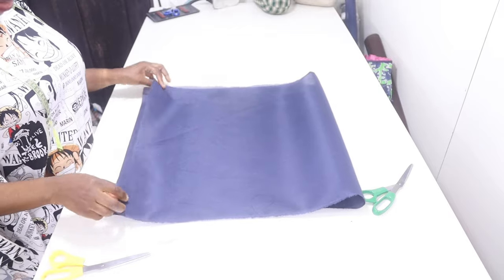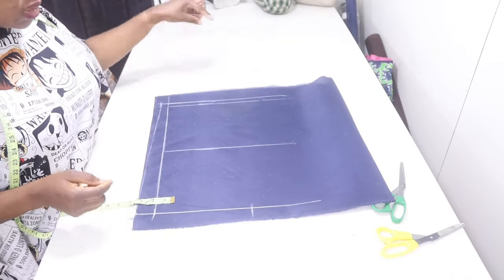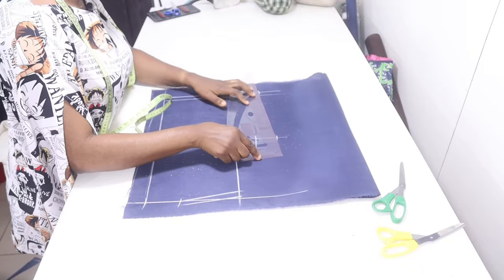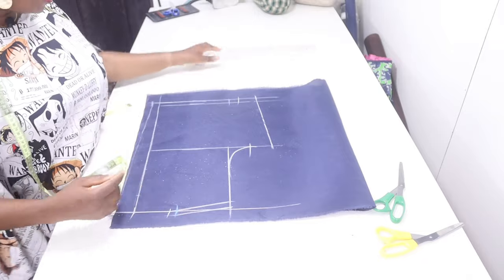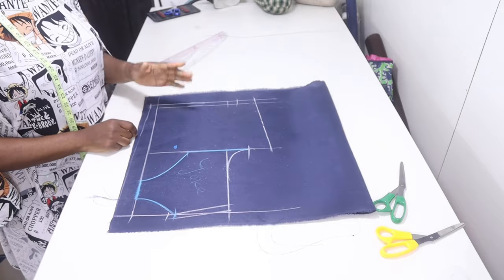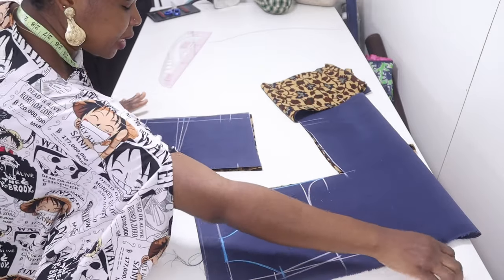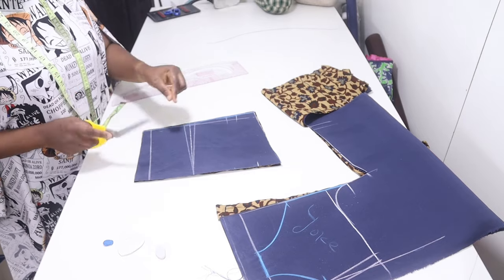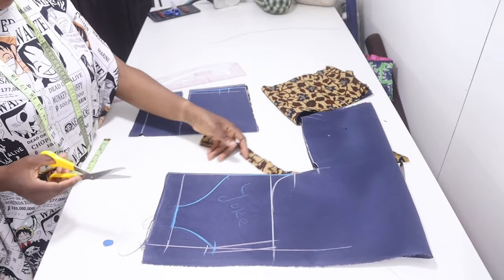How to make a trending back yoke with keyhole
How to cut a back yoke for a fitted dress